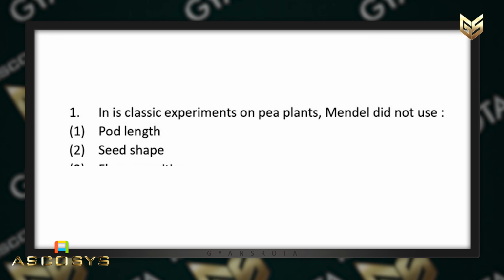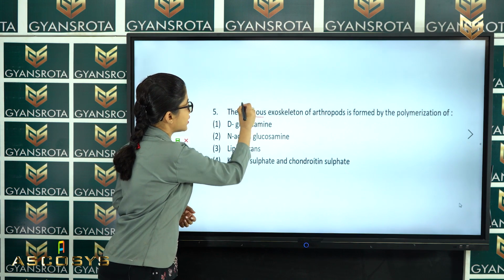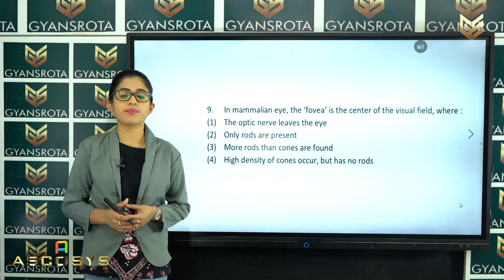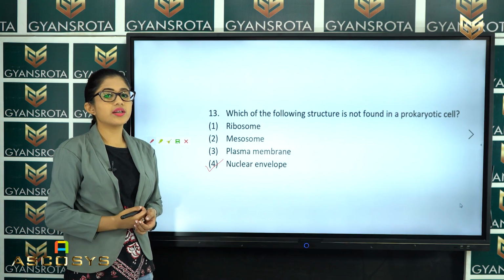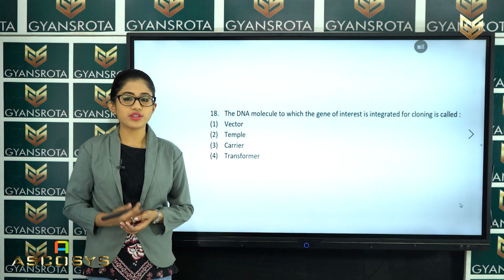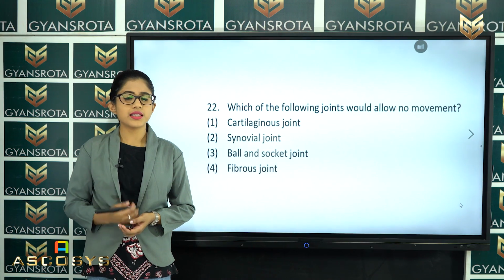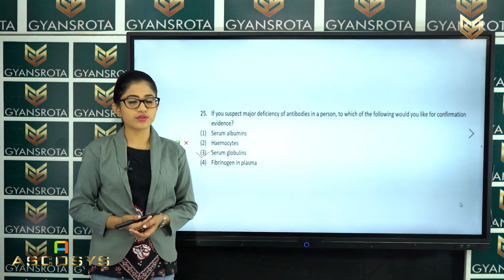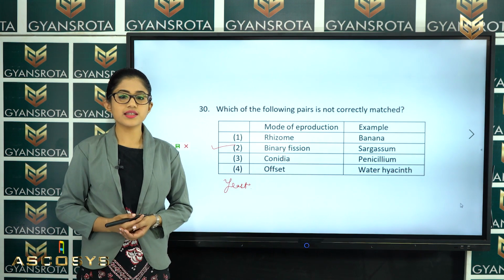NEET – 2015 – Biology – Solved questions- Part 1 (Q. No 1 to Q. No 30)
Gyansrota - affordable quality education. Success is now a Reality!